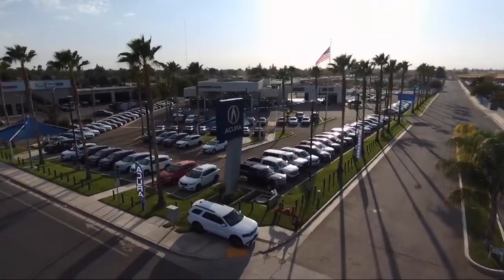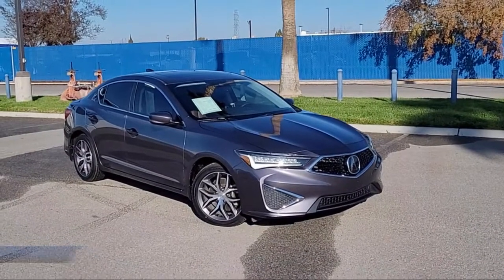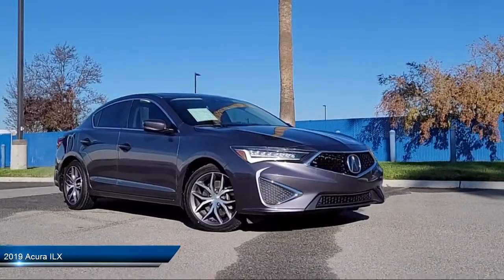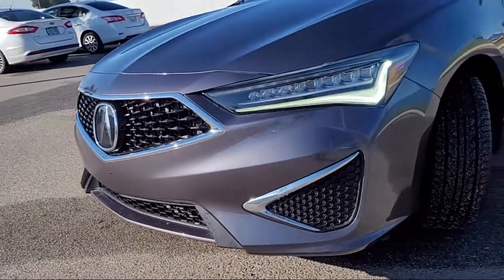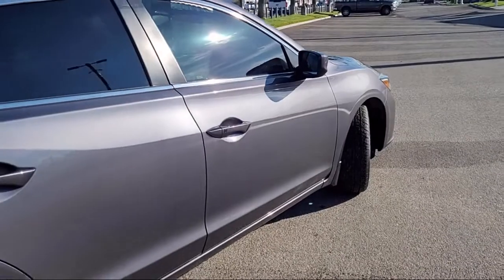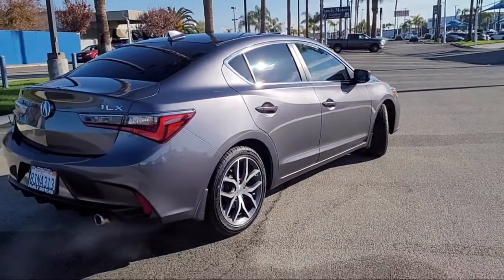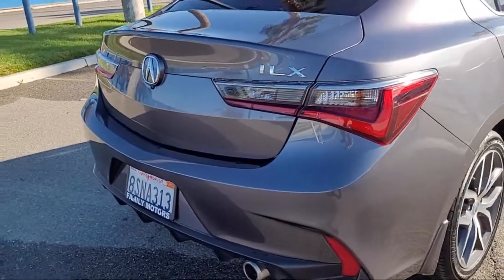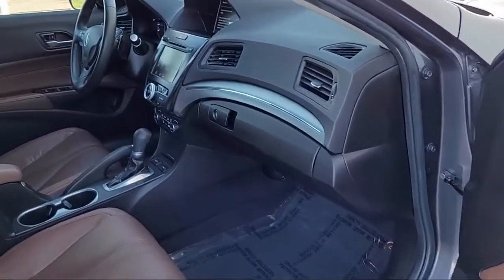2019 Acura ILX Bakersfield Delano Visalia Valencia Fresno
2019 Acura ILX Stock Number: 15196 Vin:19UDE2F71KA009484.

Bakersfield Acura
4625 Wible Rd